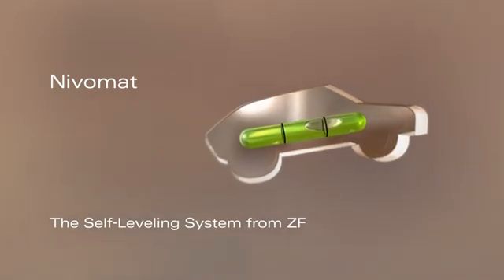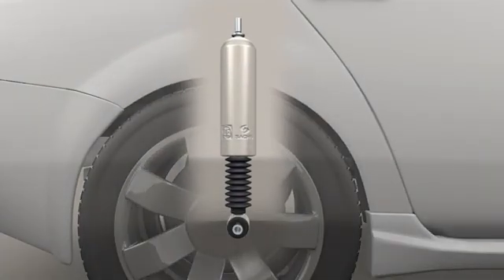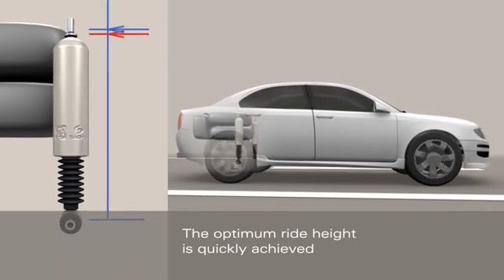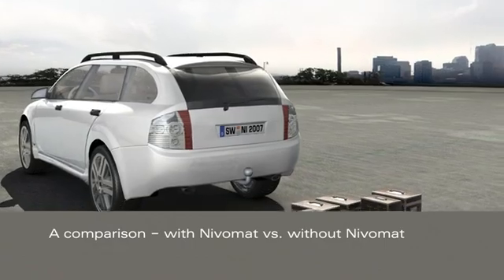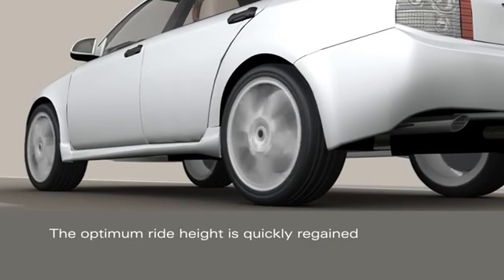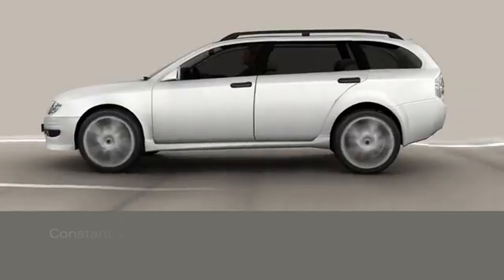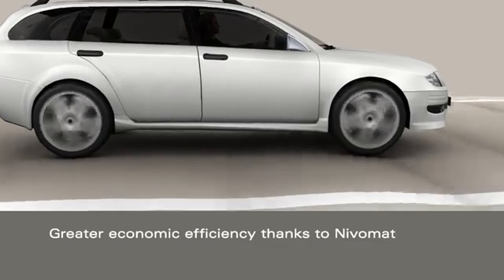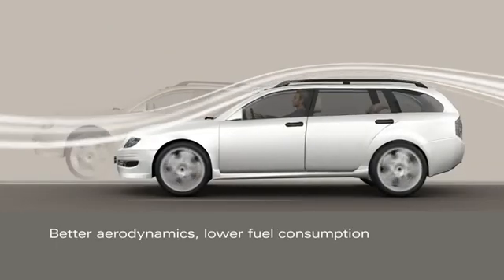SACHS Nivomat System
Learn about the self-leveling Nivomat system from ZF.